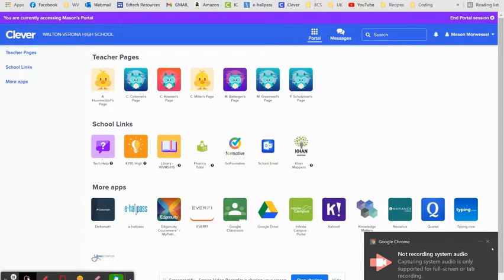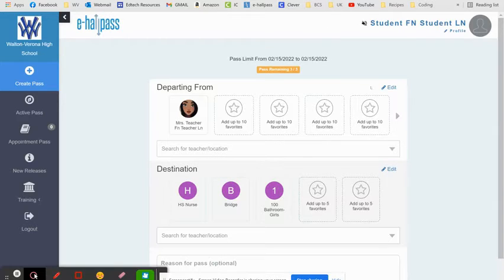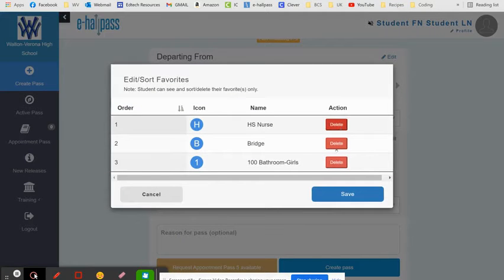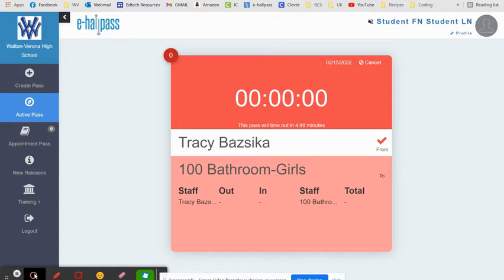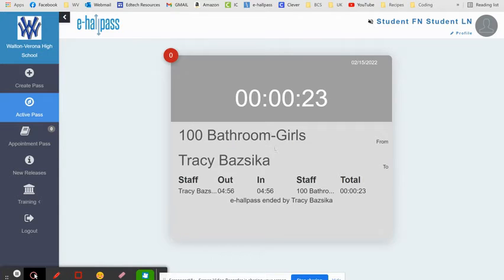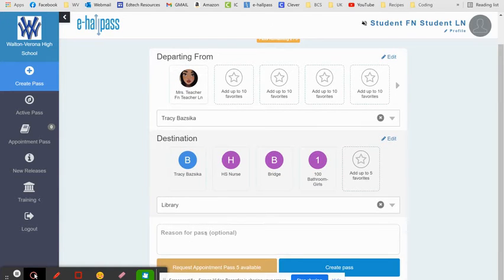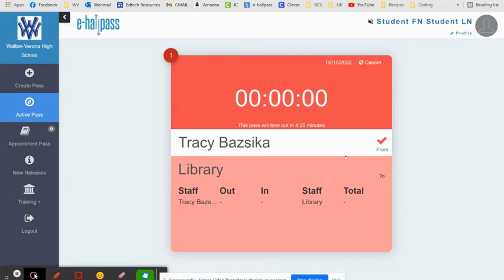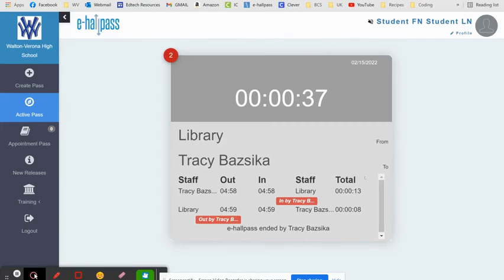EHallPass Procedures WVISD